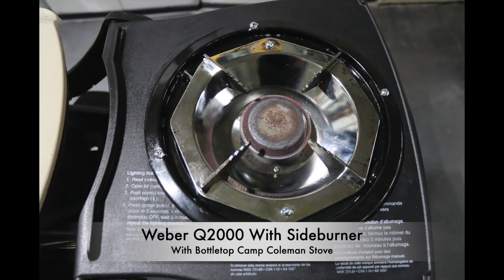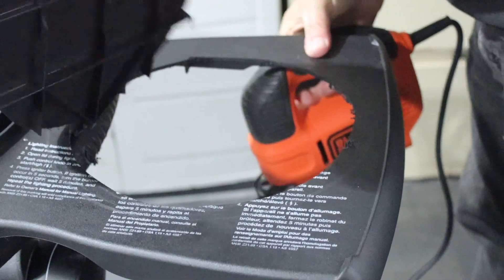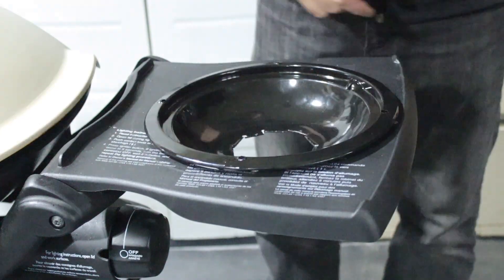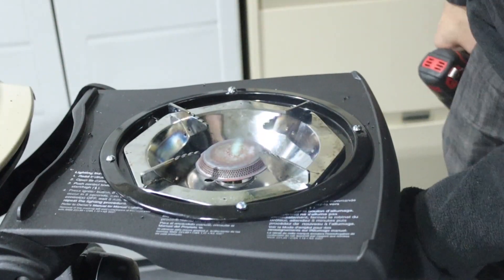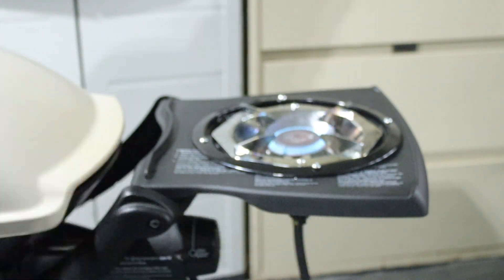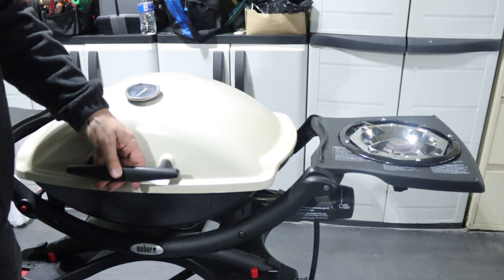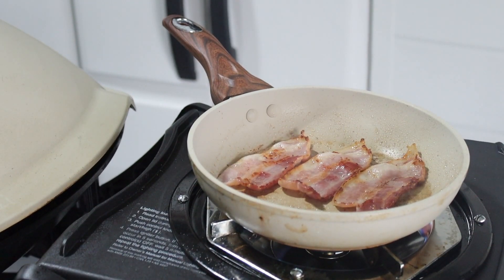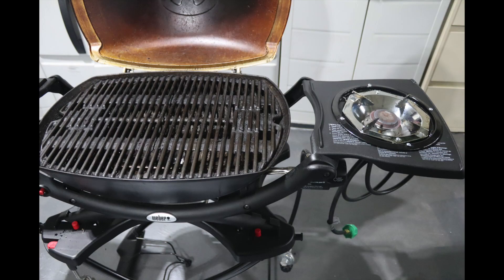Weber Q2000 WIth Sideburner HD 1080p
I will show you how to easily install a Coleman camp stove head to a Weber Q2000. Can you really add a side burner easily? Yes you can.